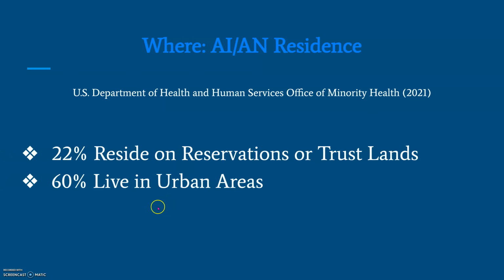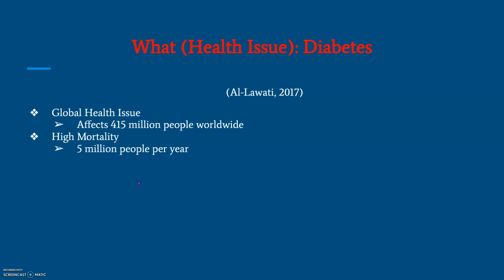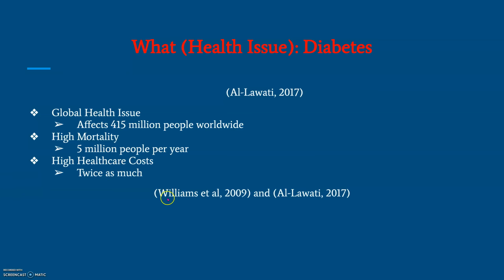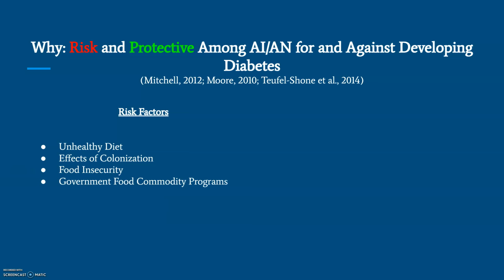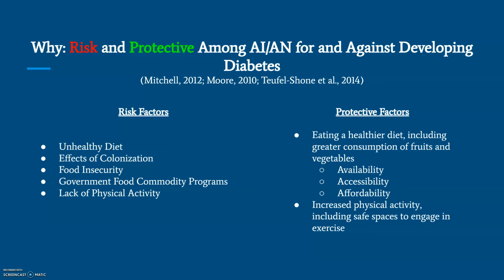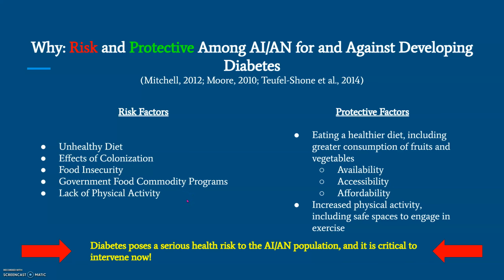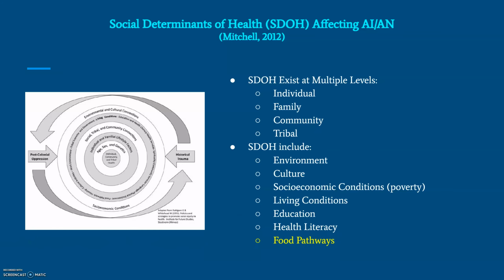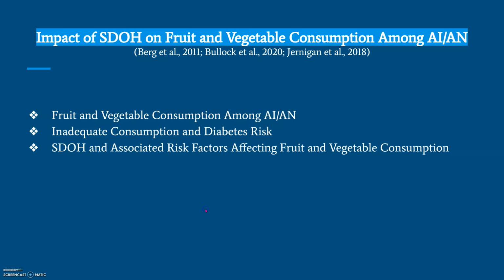PUBH 60200 TEST